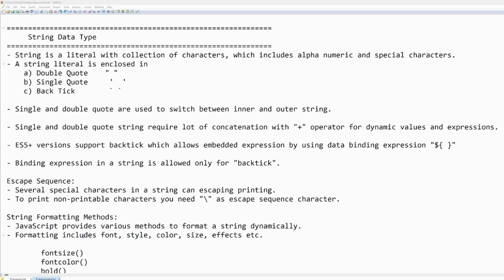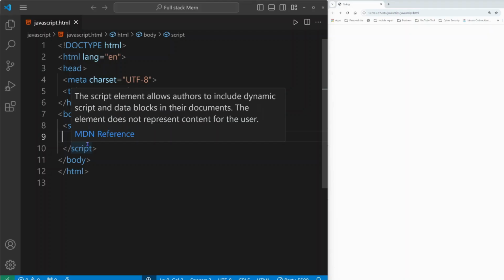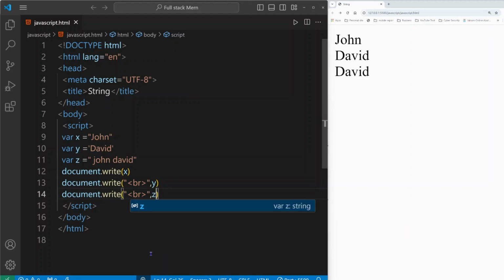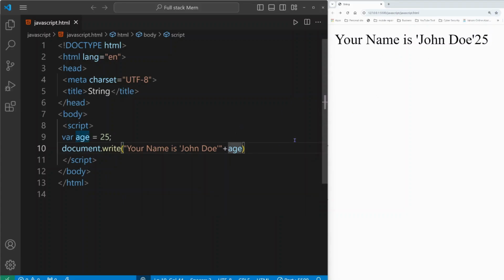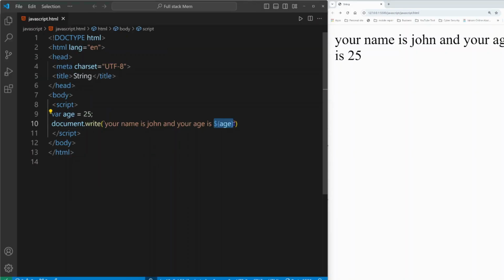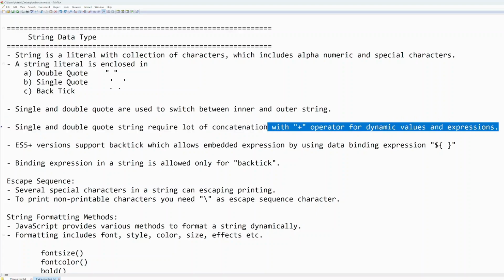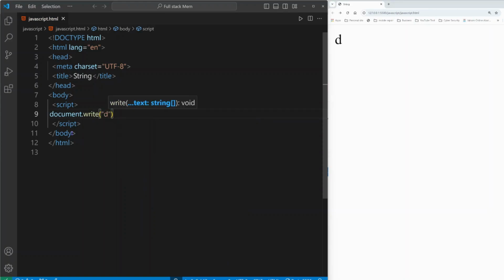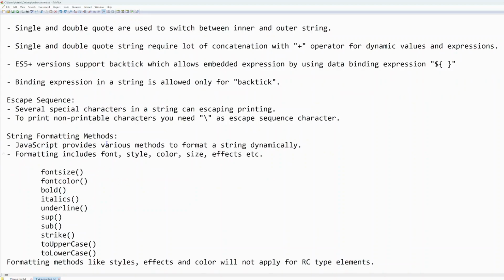JavaScript String, Binding Expression, Back Tick JavaScript Full Stack Tutorials in Depth!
JavaScript String Data Type
The string is a literal with a collection of characters, which includes alphanumeric and special characters.
- A string literal is enclosed in
    a) Double Quote    " "
    b) Single Quote     '  '
    c) Back Tick        ` `

- Single and double quotes switch between inner and outer strings.

- Single and double quote strings require much concatenation with the "+" operator for dynamic values and expressions.

- ES5+ versions support backtick which allows embedded expression by using data binding expression "${ }"

- Binding expression in a string is allowed only for "backtick".

Escape Sequence:
- Several special characters in a string can escape printing.
- You need "\" as an escape sequence character to print non-printable characters.